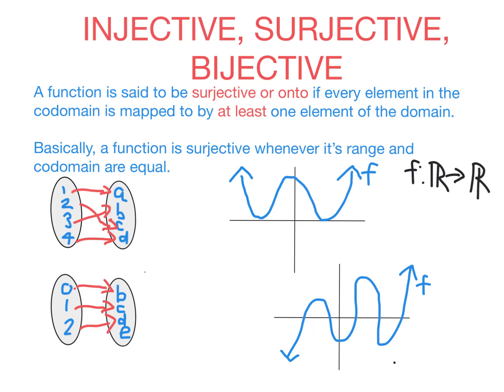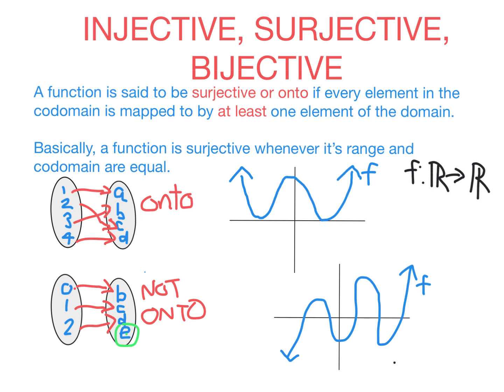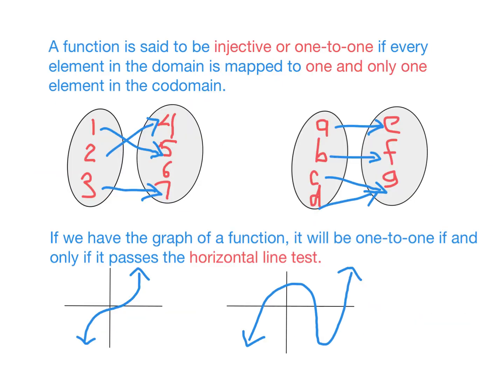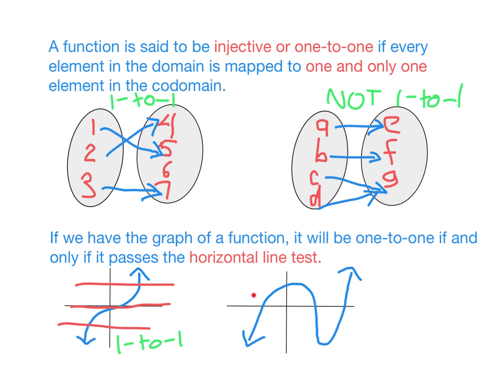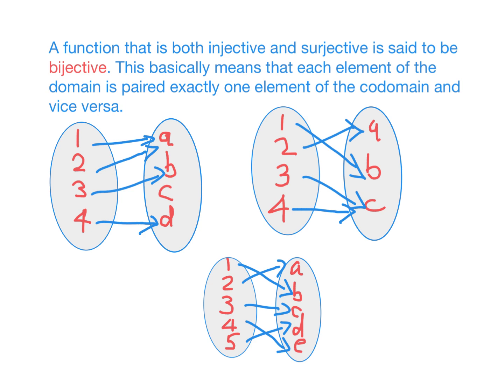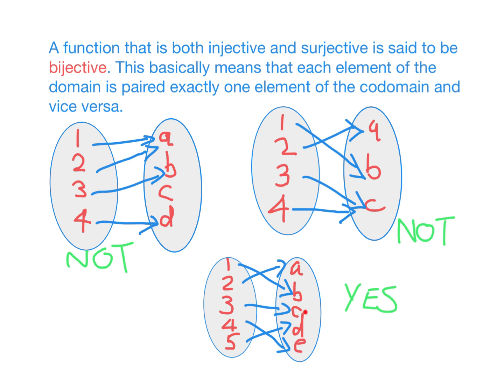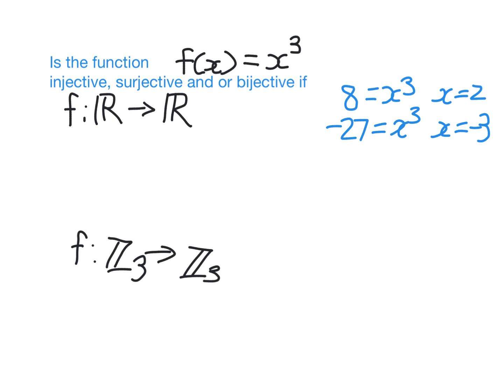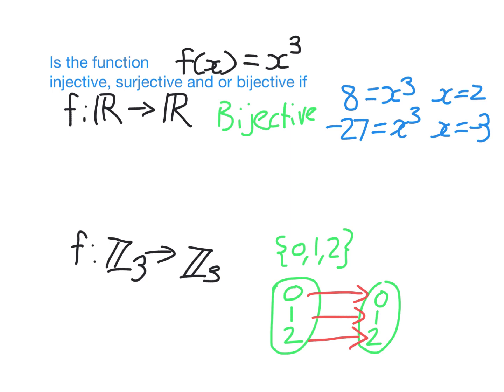Injective, Surjective and Bijective Functions